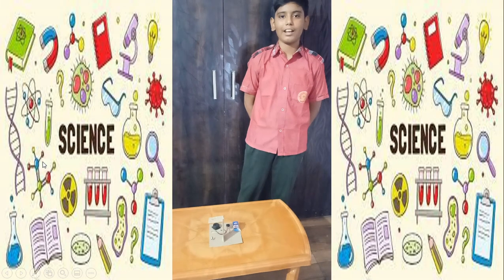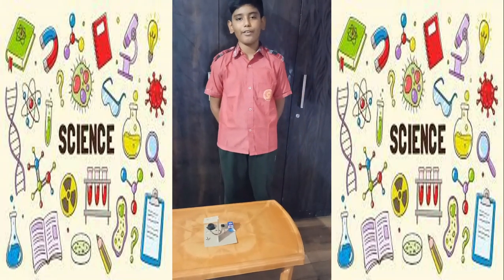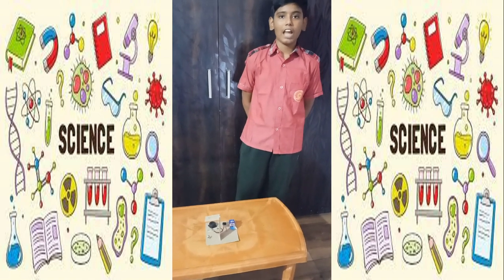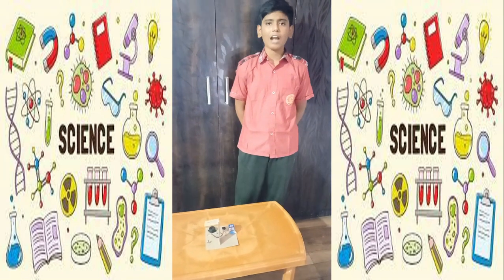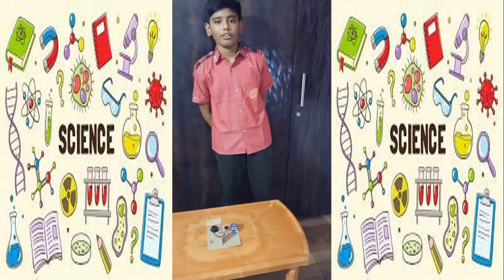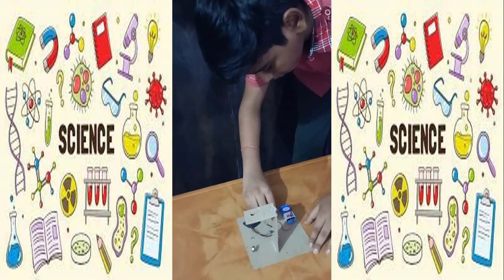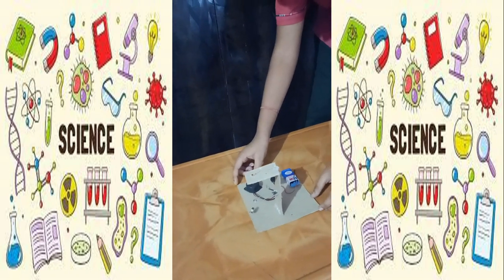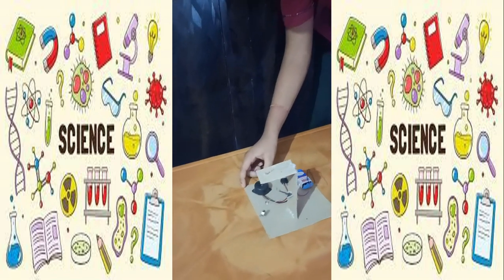Earthquake alarm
Hello, I am Dhairya. I have made a Earthquake alarm which can save our life and property. It has a buzzer which make sound and alert us from the Earthquake. I hope you like my project. Leave a like before leaving the video and share it as much as possible. Give your support and make me the winner.